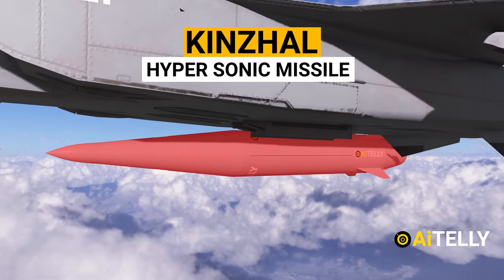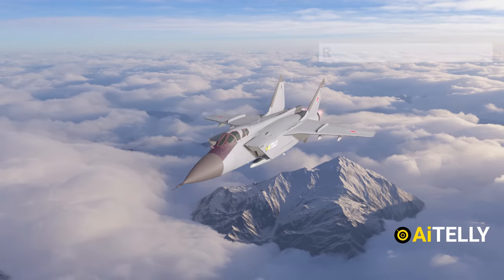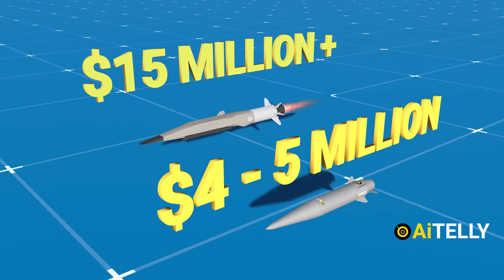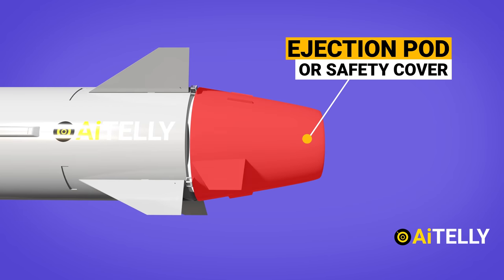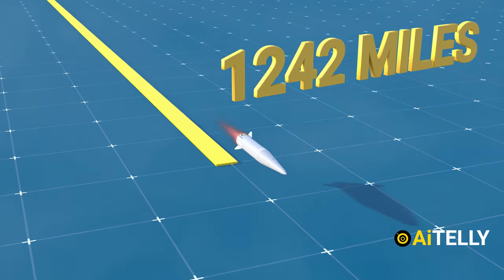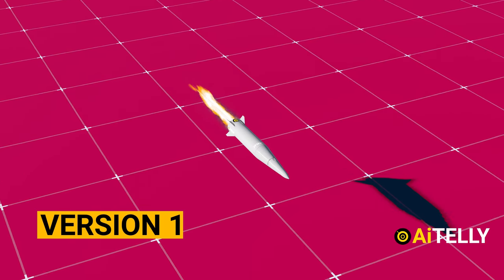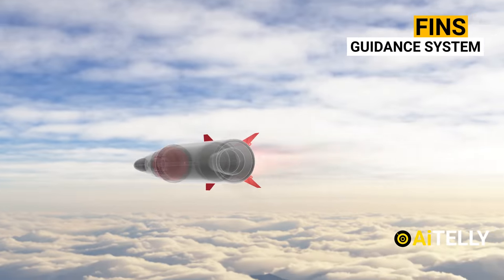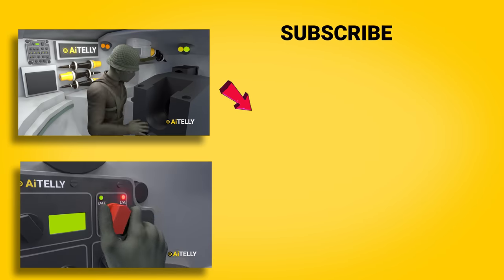Hypersonic Missile How it Works | Mig 31 Kinzhal Launch Process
This is the Kinzhal hyper sonic missile which means "Dagger" in Russian!
attached to a Mig 31 Foxhound,as you can see it can carry only one missile.

or it can also be fitted  to carry 6 missile, ready to launch  from the Tupolev 22 bomber

It consists of around 7 basic parts and we will be also looking into the Interiors of what it might look like from the Propulsion to the warhead.

And not to forget the basic step-by-step process of how the missile might work from platform launching to the delivery of payload.

But what is a hypersonic missile?

A hyper sonic missile is any projectile that travels at 5 to 25 times the speed of sound
That is Mac 5 above.

These missiles are extremely fast and far harder for surface-to-air missile defense systems to target Like the Patriot missile.

And they should also be able to travel Zic Zac or random paths to confuse radar tracking.

There are many kinds of Hypersonic Missiles like the American air Breathing Scram jet or the AGM Arrw still under testing that cost a Whooping $15 million or more for one missile.

Peace Out